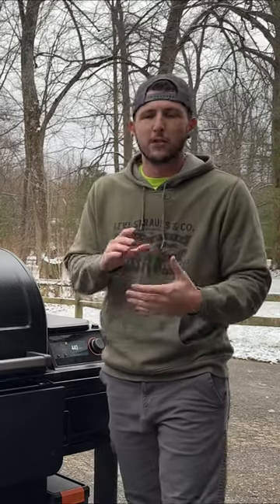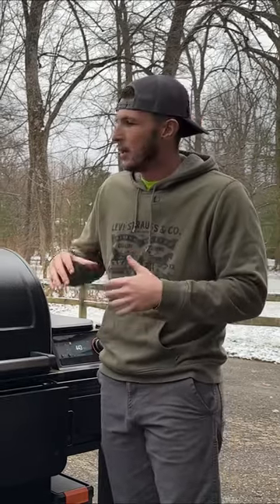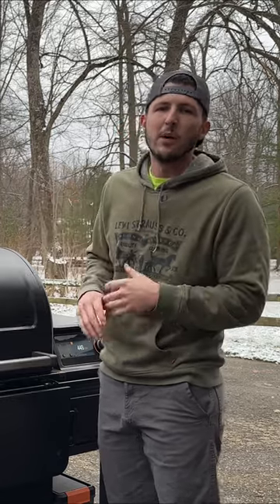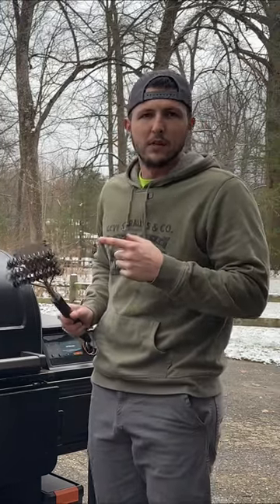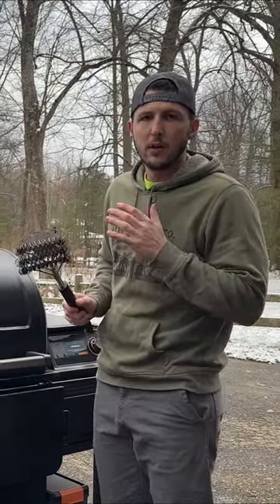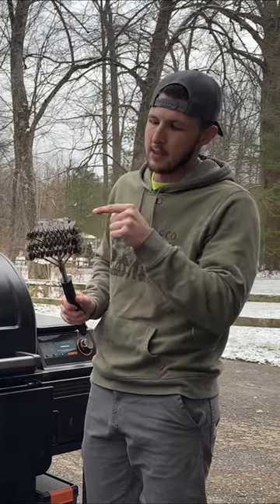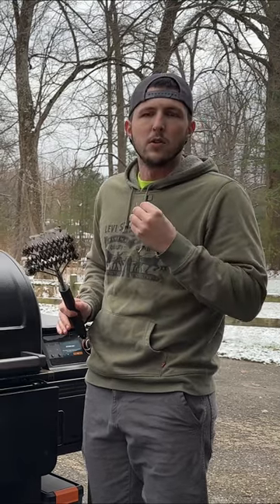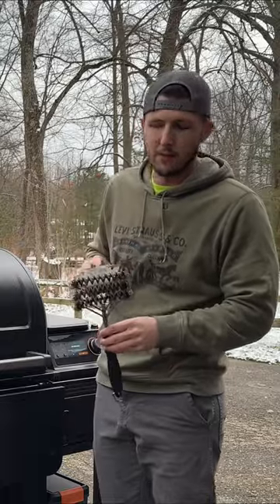The best and safest grill brush? I’ll tell you my choice.